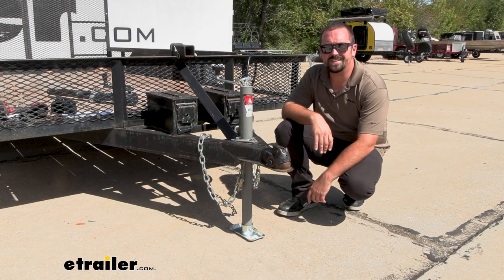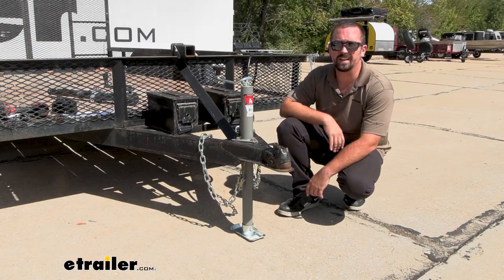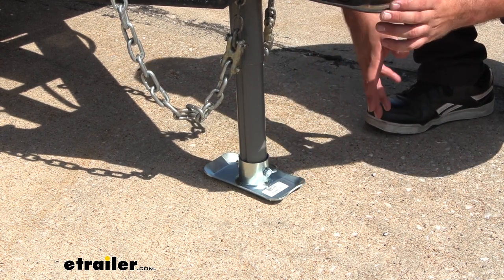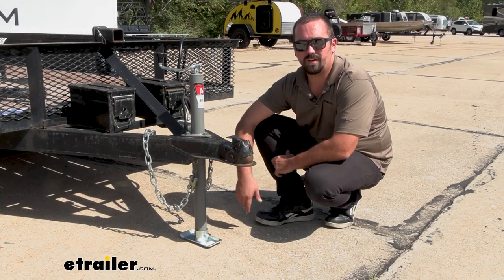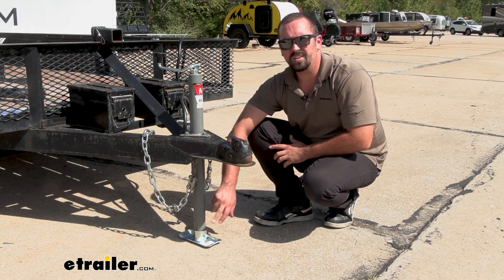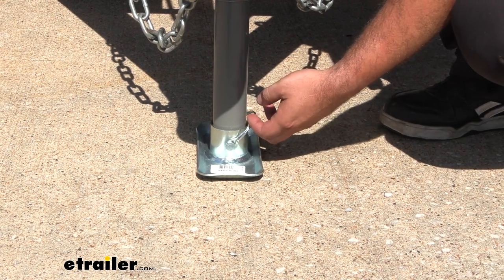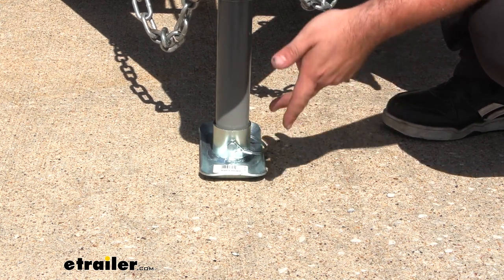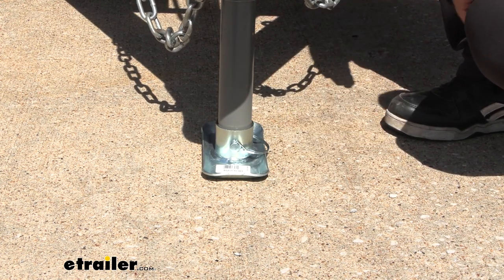etrailer | Bulldog Detachable Footplate Review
Hello, neighbors, it's Brad here at etrailer and today we're taking a look at the Bulldog foot plate. Now this is gonna be on our Bulldog jack today but it's gonna work well with any 2 inch round diameter jacks. Now, when putting a new jack on your trailer many times they're not gonna come with the foot plate, and that's to allow you to choose your application that's proper for your trailer, whether it be a drop leg, a wheel, or just a standard foot plate. And that's what we have here. This is gonna be a nice easy way to give you solid footing for your trailer. Now, this foot plate is rated for 5,000 pounds, which is gonna be plenty for our trailer that we have here.

And this is gonna evenly distribute that weight out from this pipe, which is gonna be a 2 inch, so you are gonna wanna make sure that your jack has a 2 inch pipe for this to apply to it. But having that weight dispersed means that it's not gonna sink in the ground and it's gonna give you a little bit more level footing when it's placed down. Now it does come with this pin and that's pretty nice that it has a little snap here so you can just pass that through, snap this in place, and that way it's not gonna fall off. And that's gonna allow you to take this off if you ever replace your jack, or if you wanna swap to one of those different applications of a drop leg or wheel, it's easily done. And that was a look at the Bulldog foot plate for 2 inch round jacks..